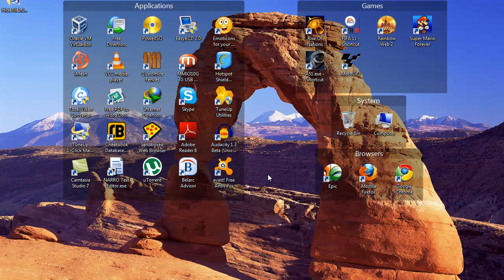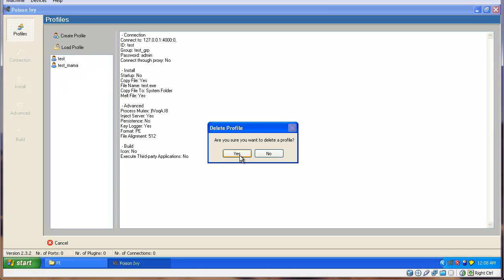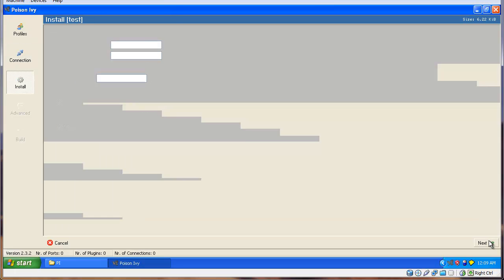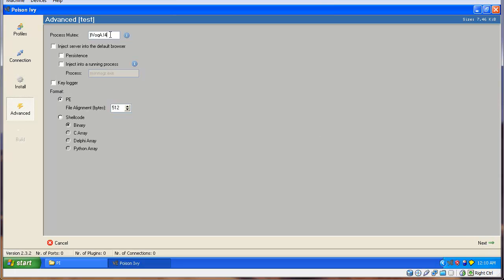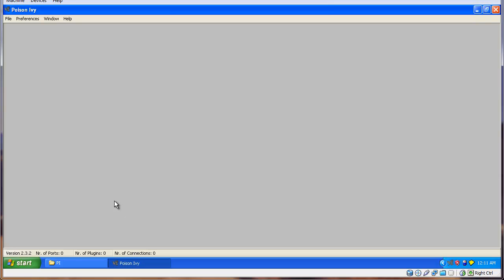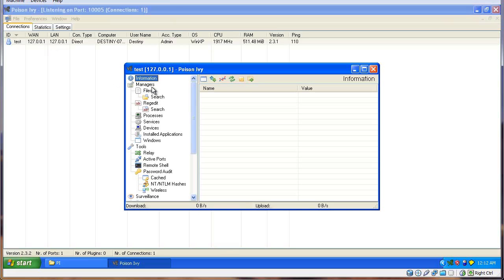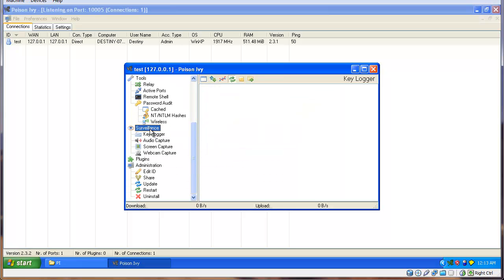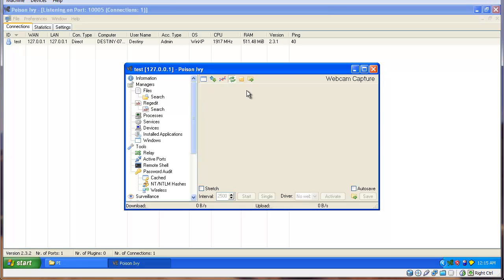Using Poison Ivy.mp4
This video shows that how we can use a RAT(Remote Administration Tool) to look into anyone's system. There are many RAT Tools available but I have used Poison Ivy for this purpose bcoz I think it is much better than others...